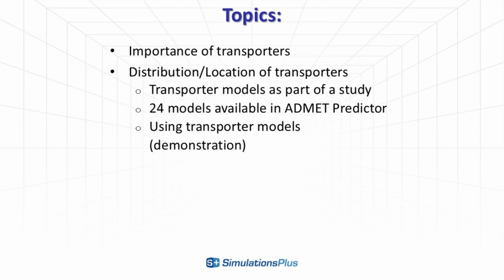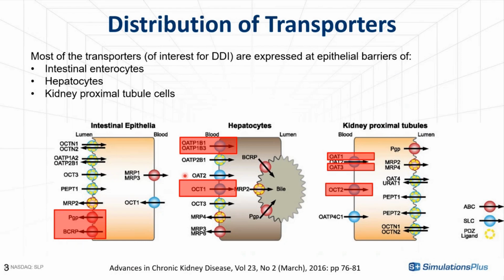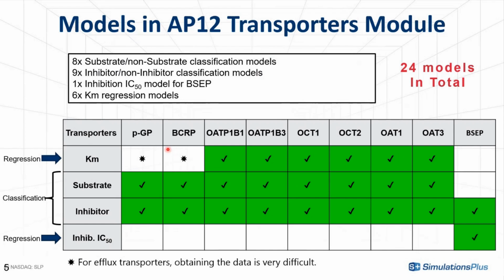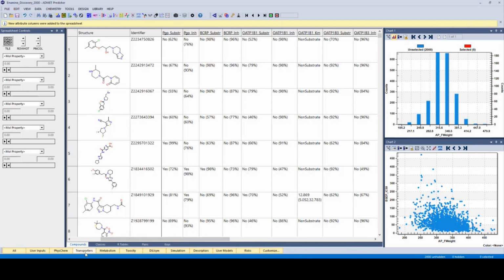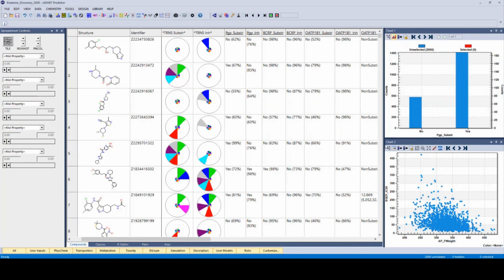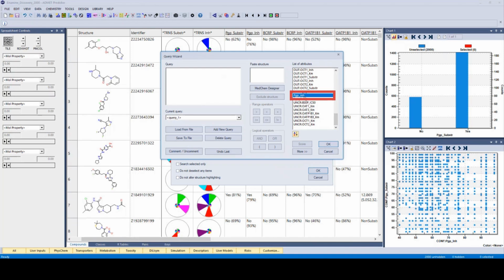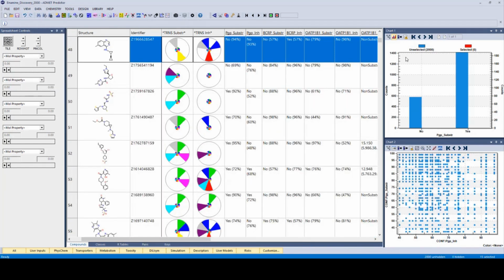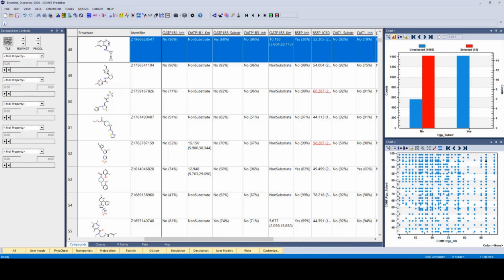ADMET Predictor Tutorial 14: Transporter Models